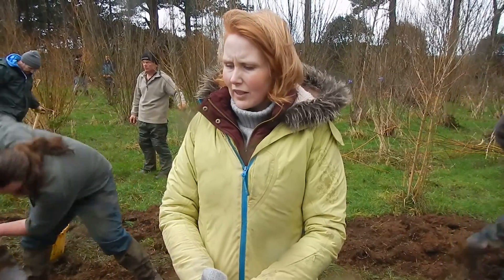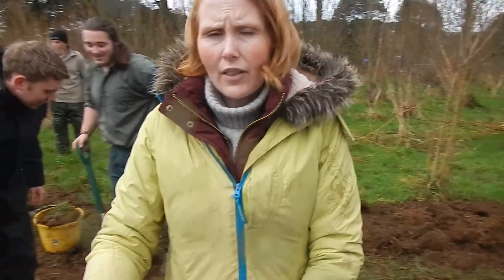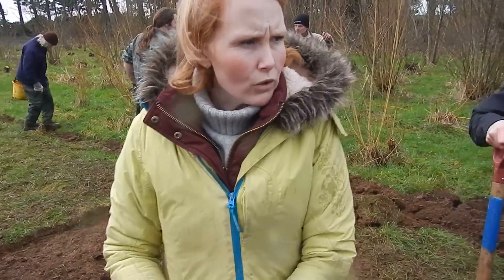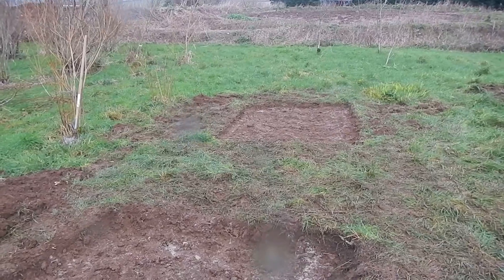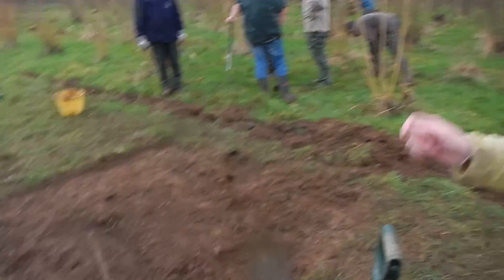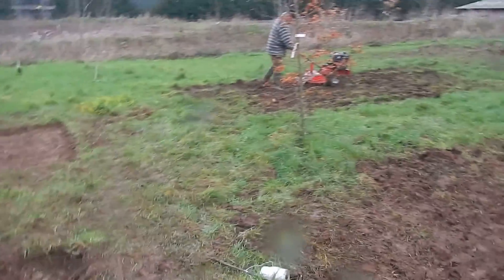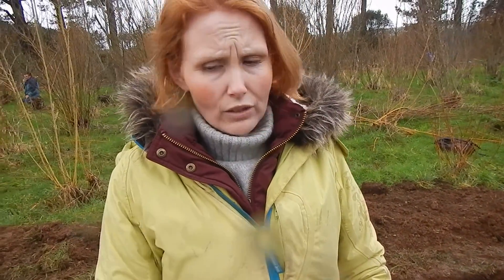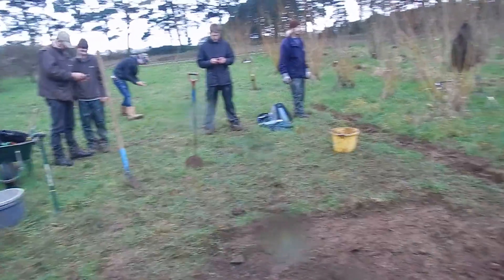Wild flower seed experiment